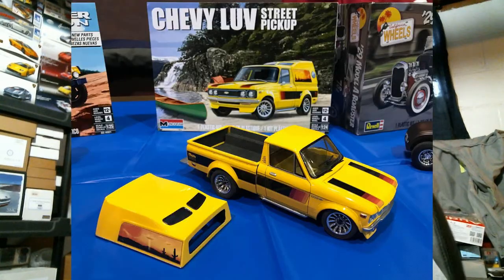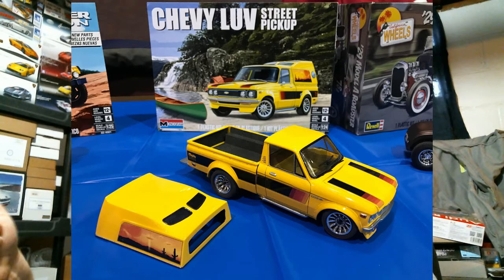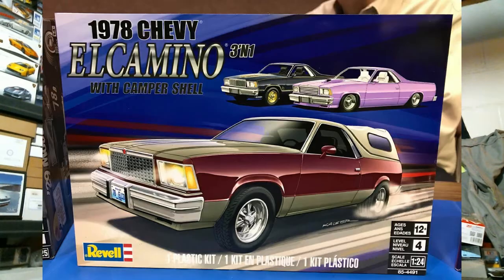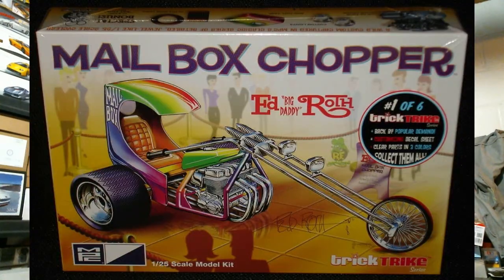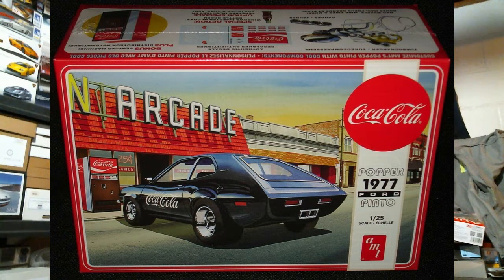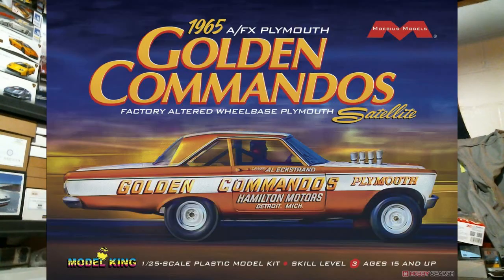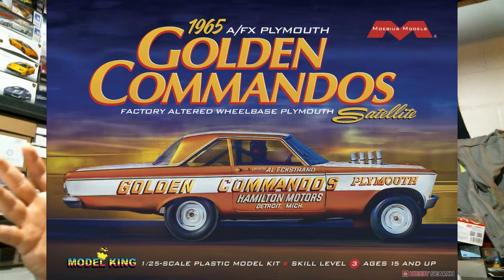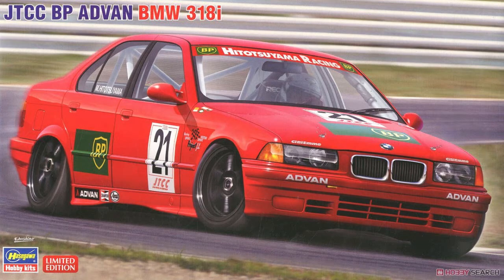The Stash Project - Stash Report - 01/27/2020